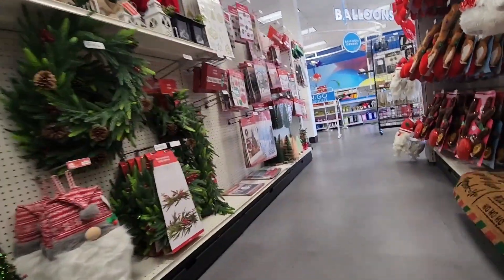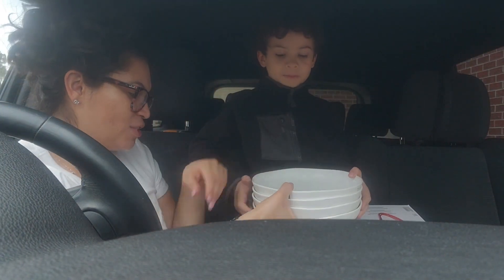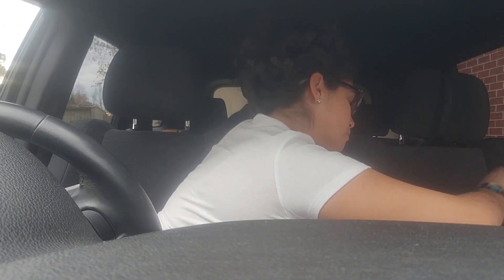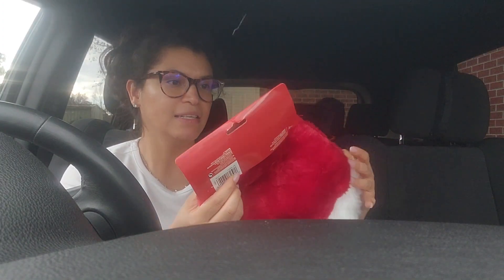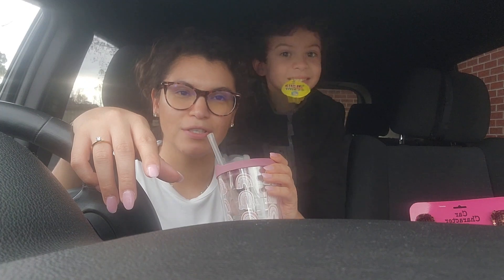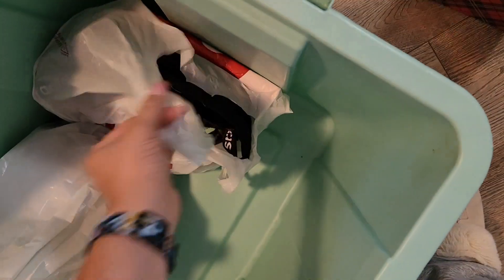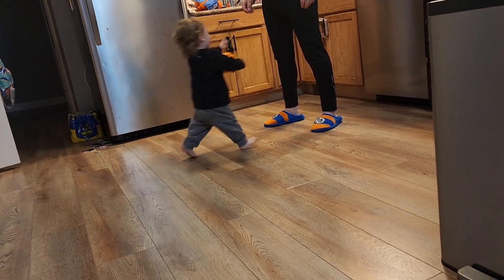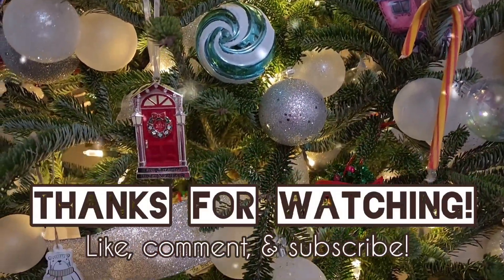Decor Shopping | VLOGMAS 2023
It's VLOGMAS! 🎄